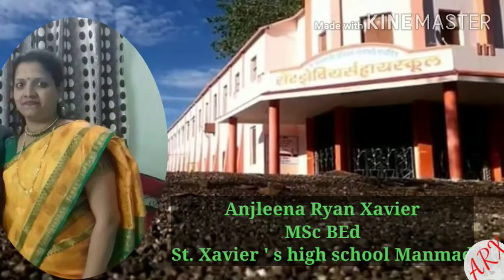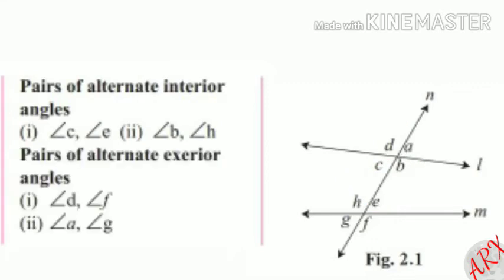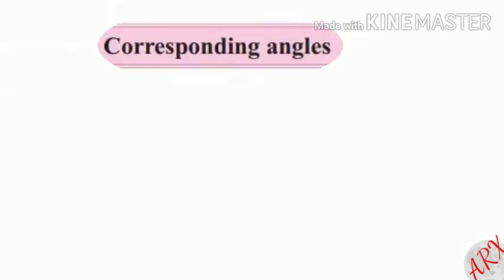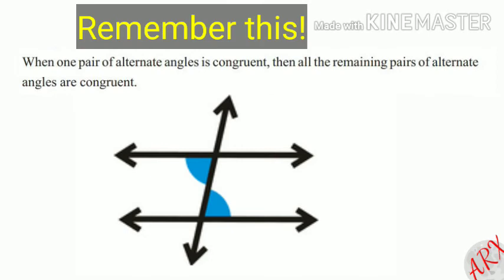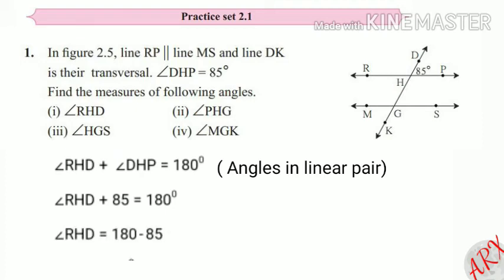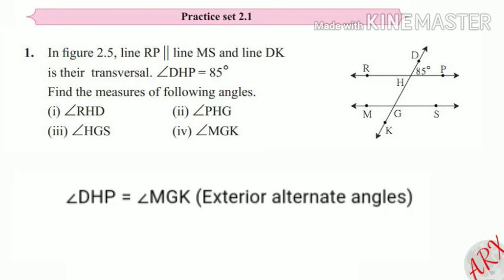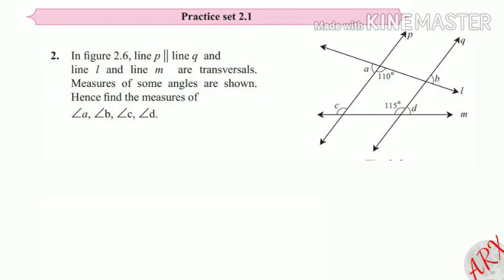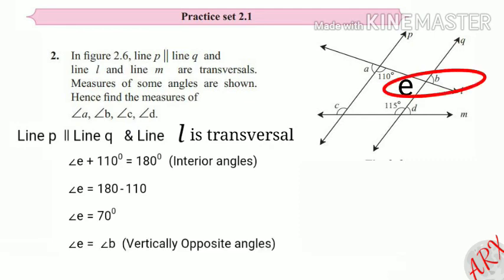Std 9th parallel Lines (math -II) By Anjleena Xavier